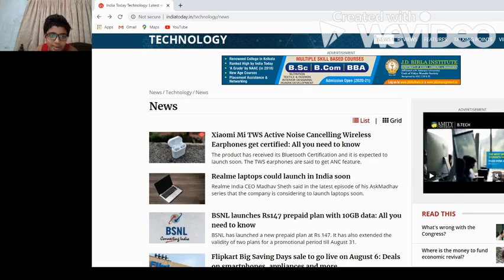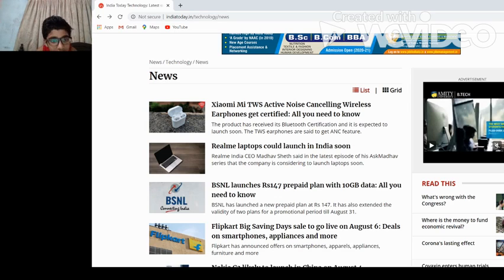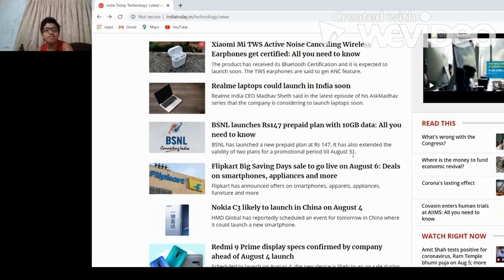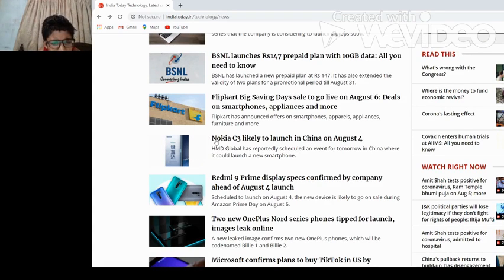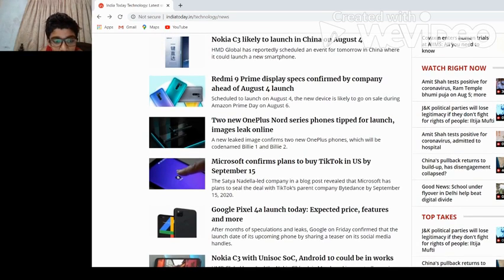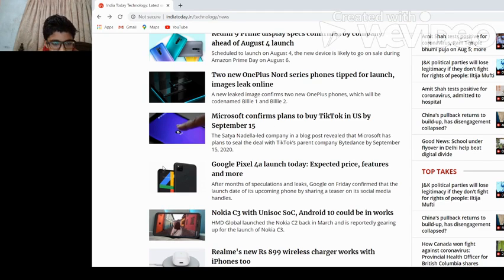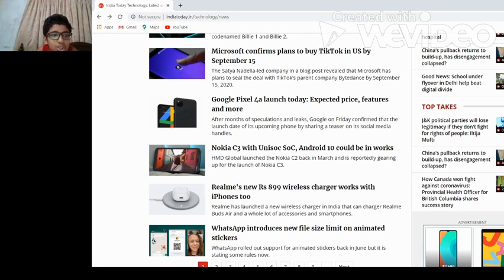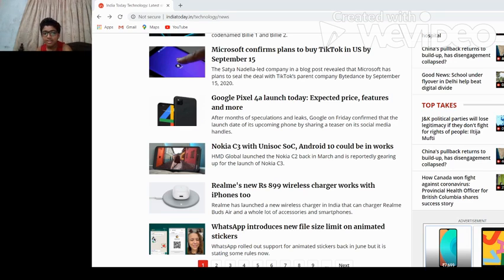tech news ep 3